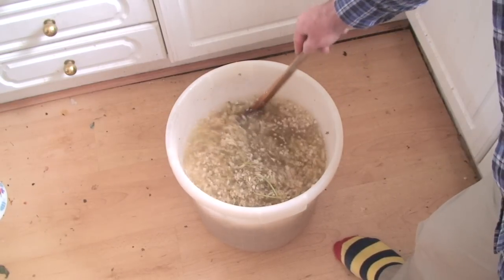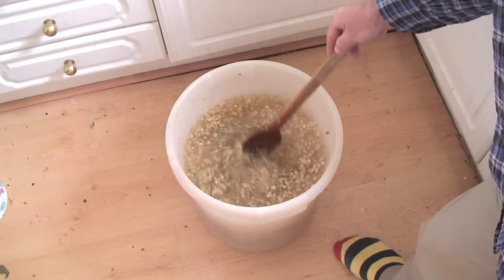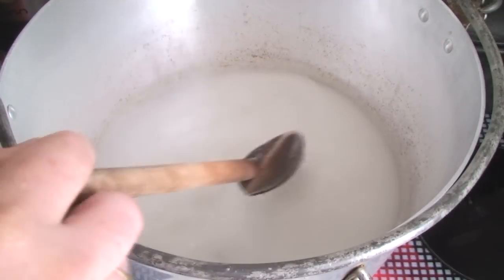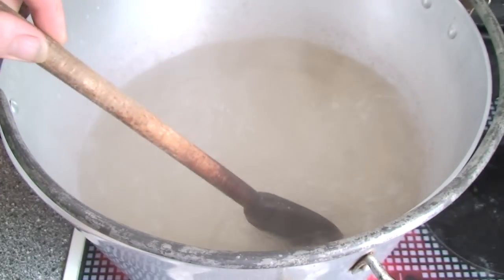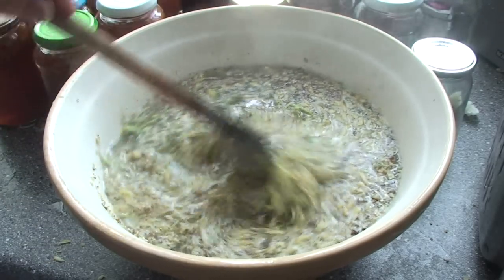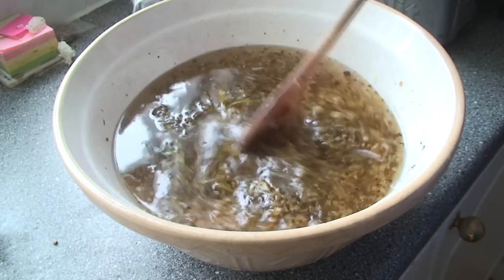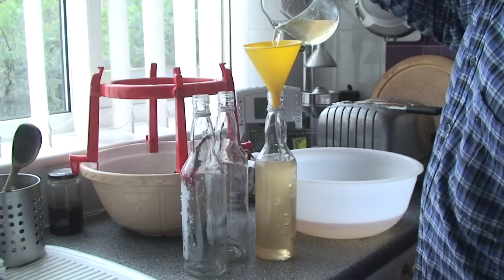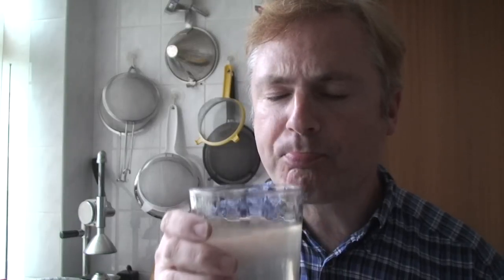How to make elderflower cordial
In addition to making elderflower champagne, I decided to make elderflower corial this summer. This is how I made it.